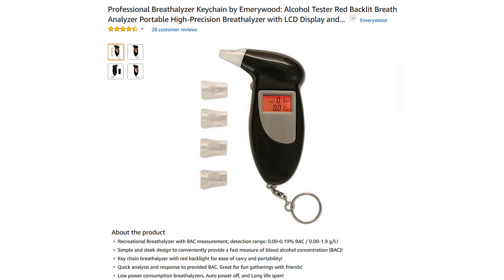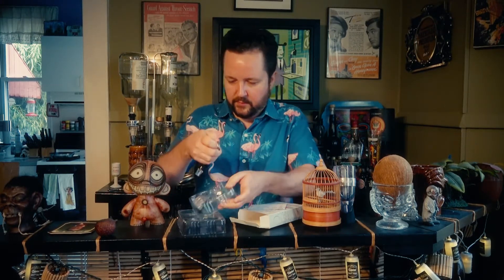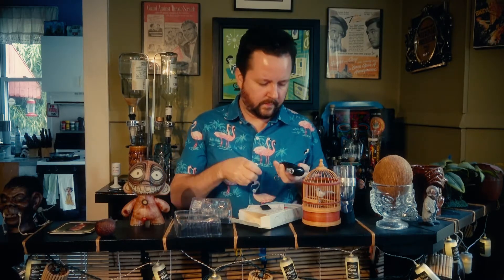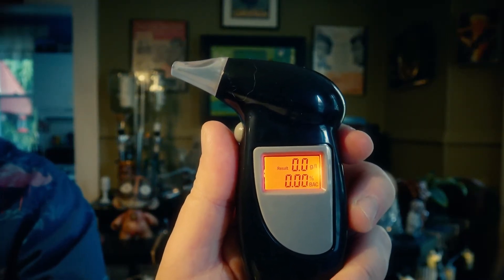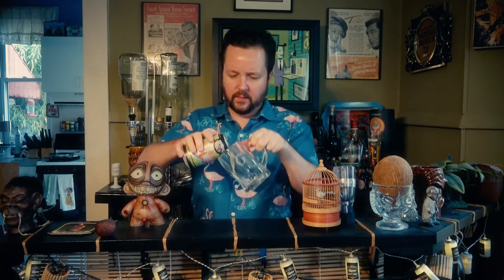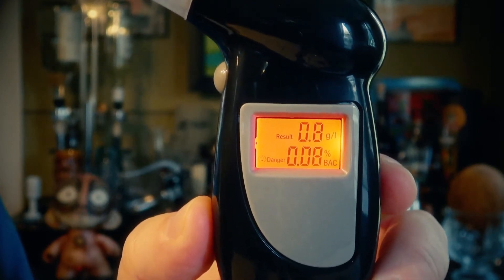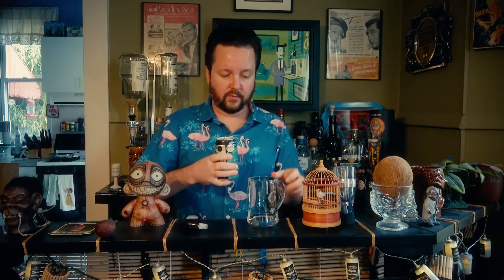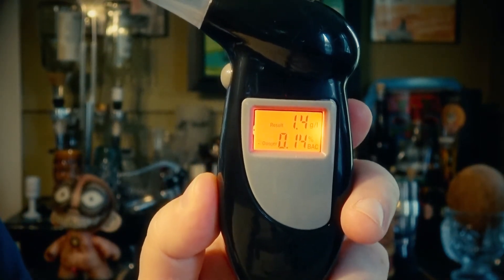DOES A $14 PORTABLE BREATHALYZER REALLY WORK?! Tested with multiple beers!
Emerywood was kind enough to send me one of their $14 portable breathalyzers to test.

I drank two beers for this review, and tested myself fifteen minutes after finishing each beer. It seems to blow accurately, or possibly a little high, which isn't the worst thing when you’re testing yourself for sobriety. However, next time I do a test I should eat more beforehand, since most responsible adults won’t go out drinking on an empty stomach. I also need to record my total drinking time, since in theory you’re supposed to be able to have two drinks in an hour without testing over the limit. I’m not sure how long it took me to down these two – maybe 35-40 minutes?

Regardless, this gadget is pretty damn impressive for something so small and cheap!